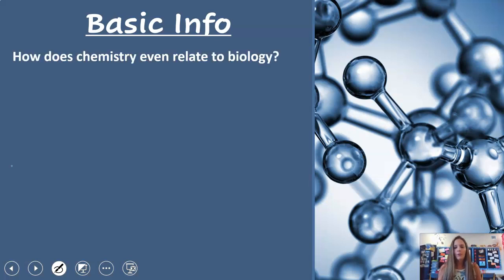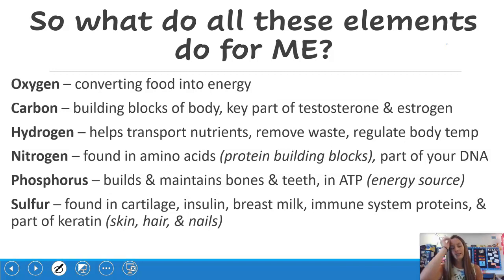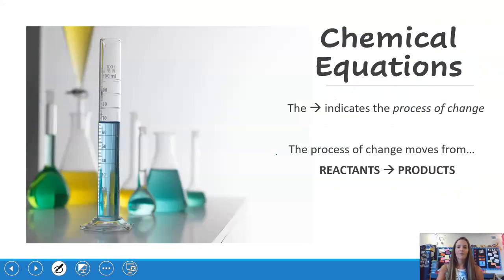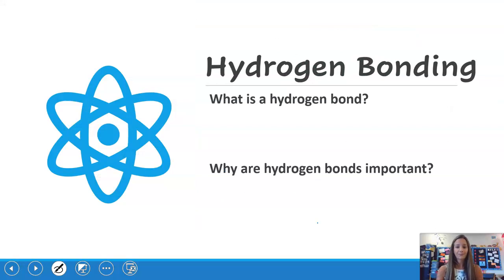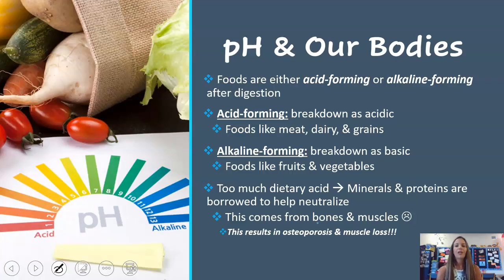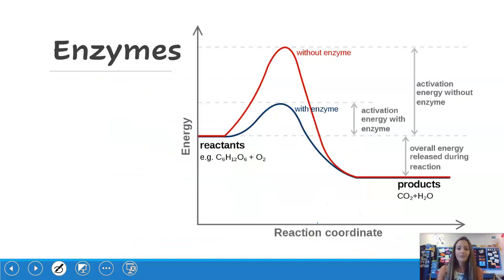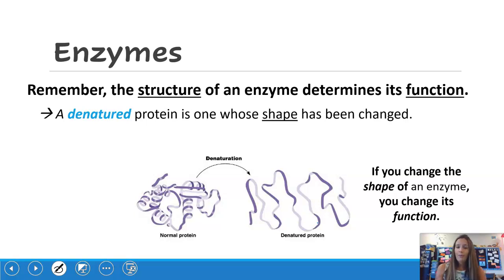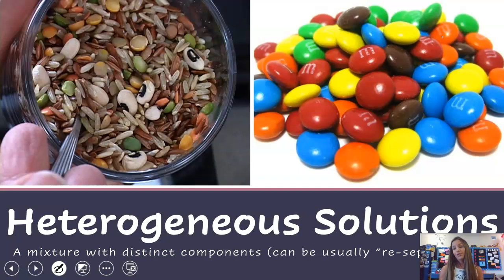Chemistry of Our Bodies